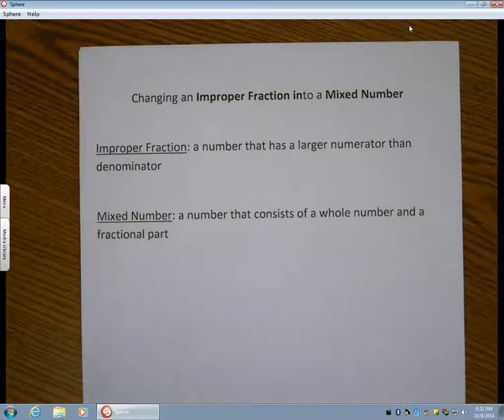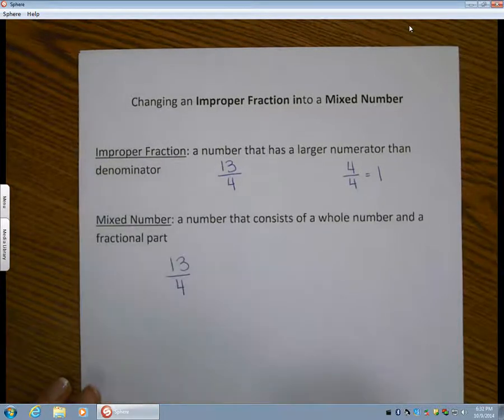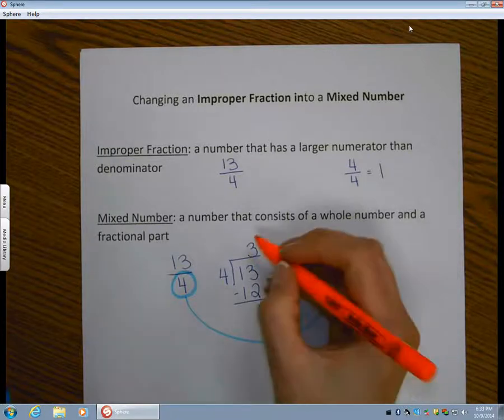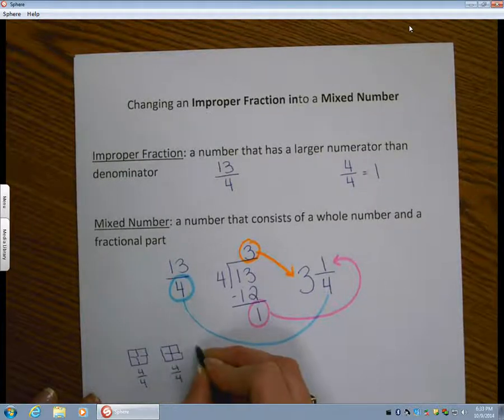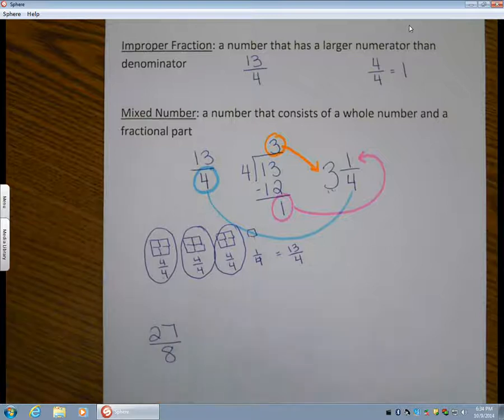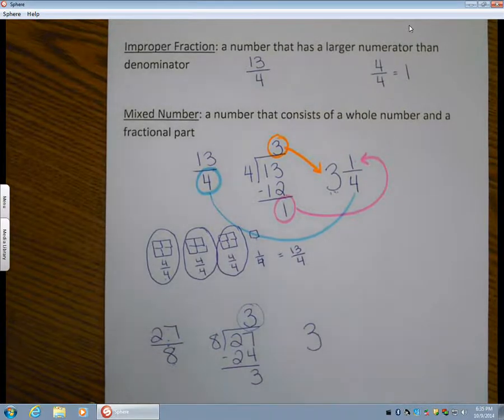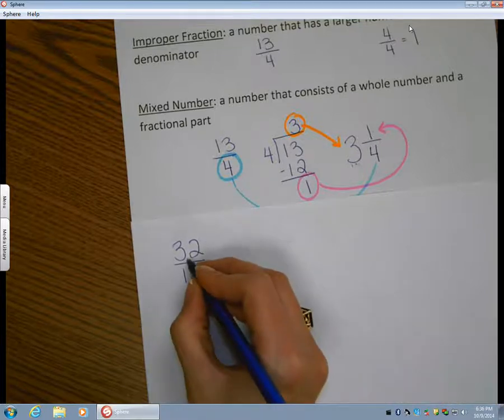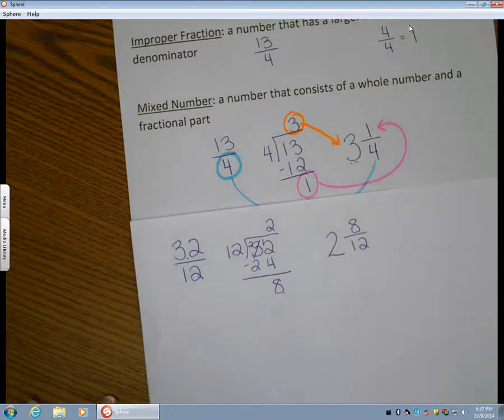Improper Fractions to Mixed Numbers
Watch this video and take notes.
Pause to try to solve the practice problems.